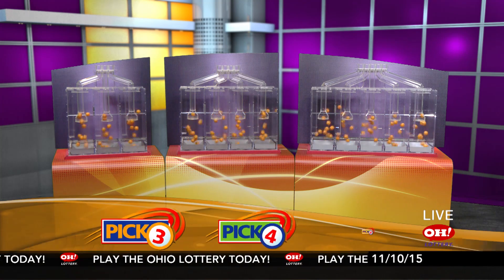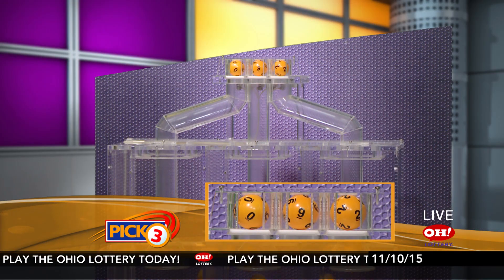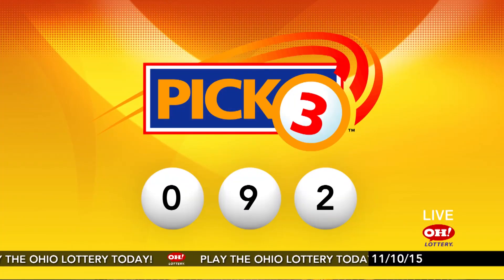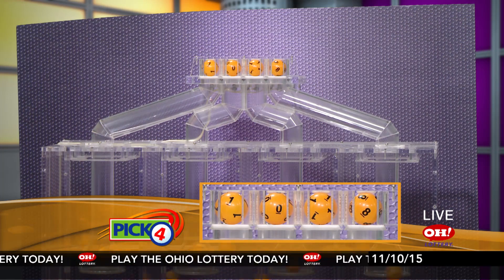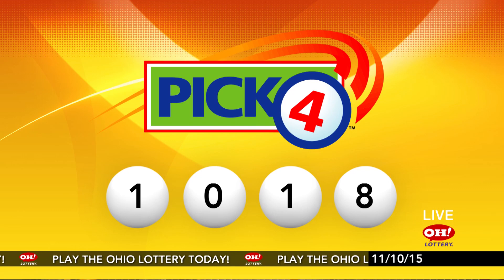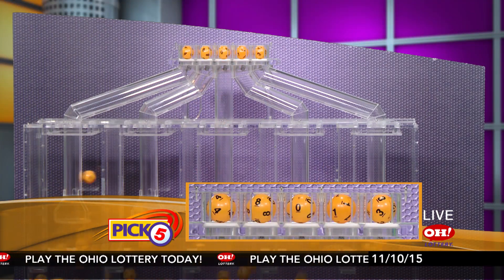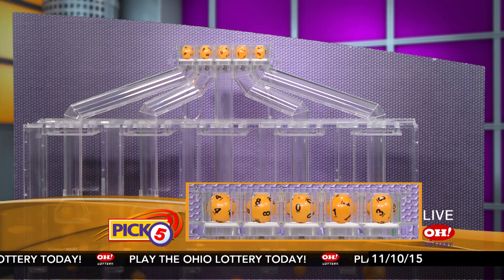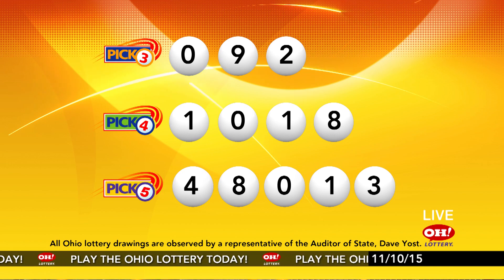DrawingResults 11102015MID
Description